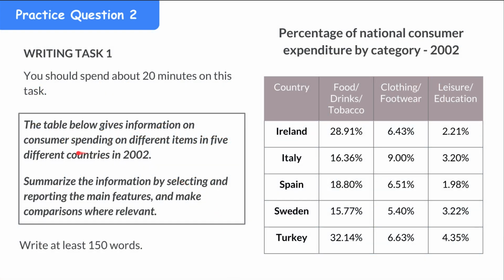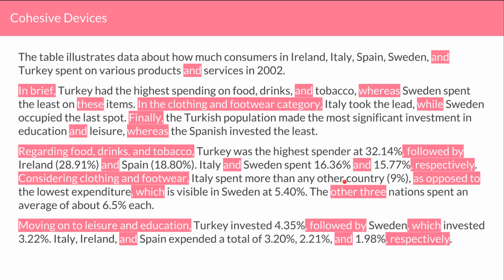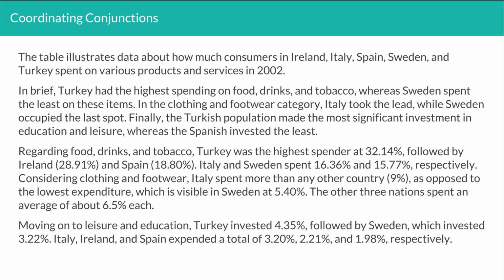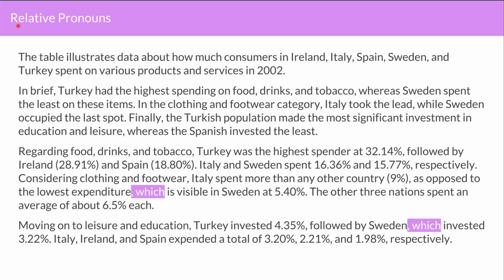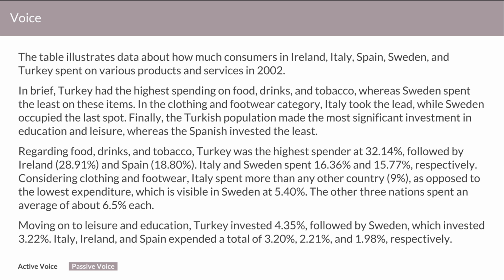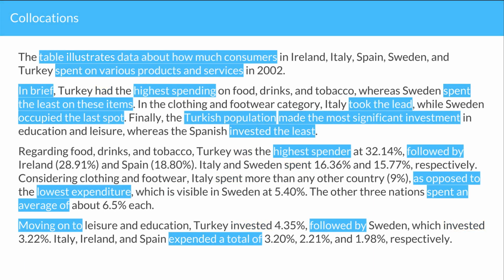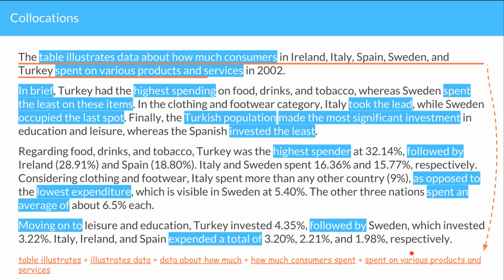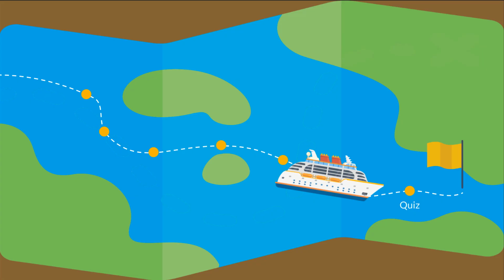IELTS Writing Task 1 (Academic) - What Ingredients Are Required For Band 7+ Essay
1. IELTS Writing Task 1 (Academic)
2. IELTS Writing Task 2

In this video, we're going to break down our Task 1 essay and look at all the components that are required for writing a band 7+ essay.